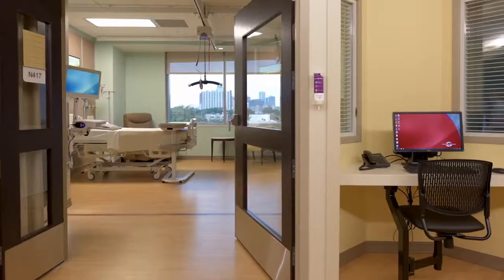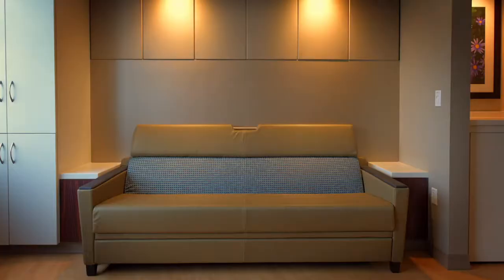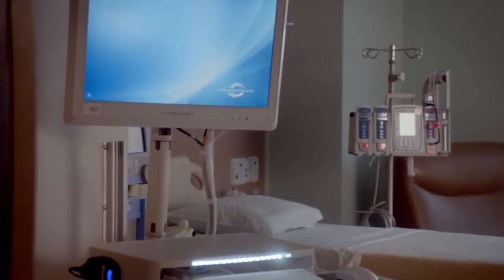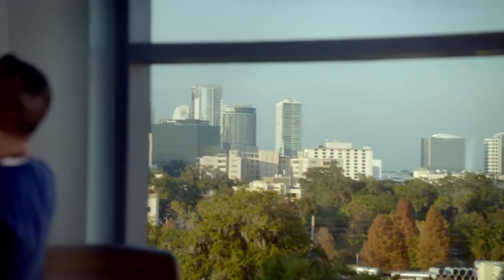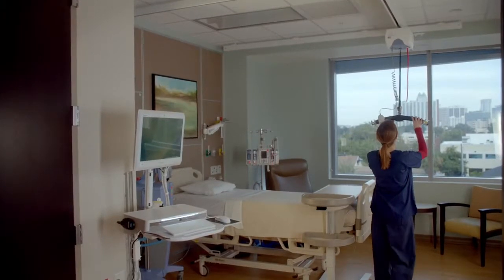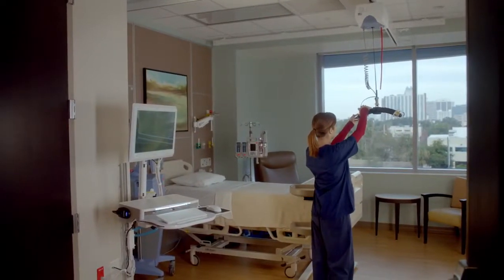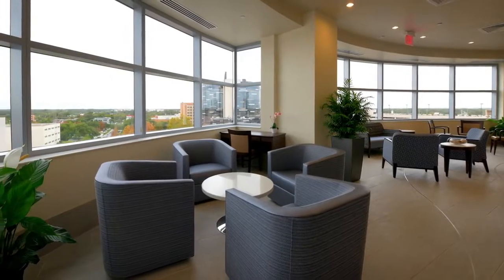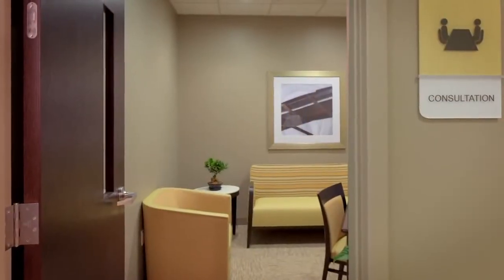CyberMed C22 in Action at ORMC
Take a look at Cybernet's CyberMed C22 medical computer in use at Orlando Regional Medical Center.